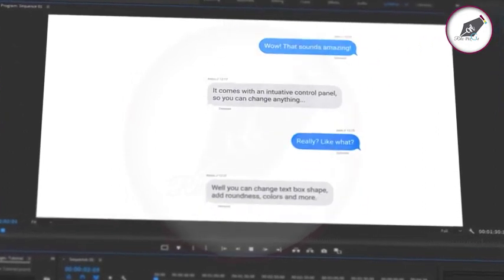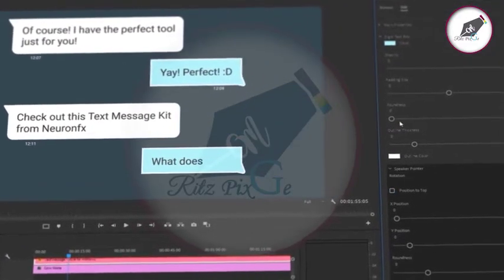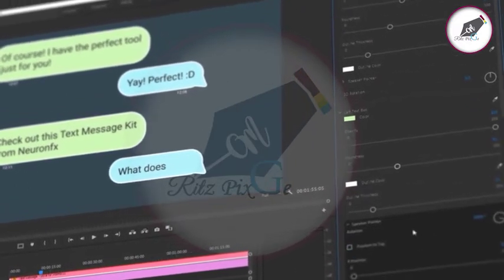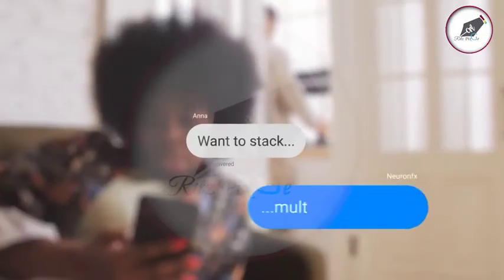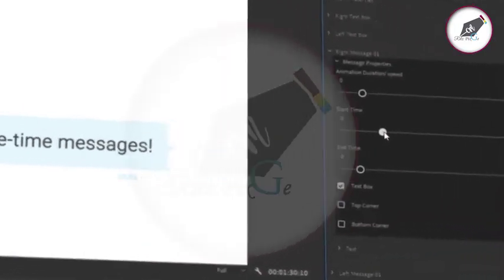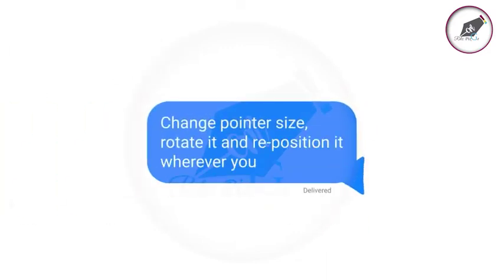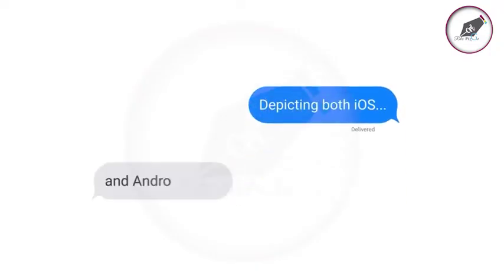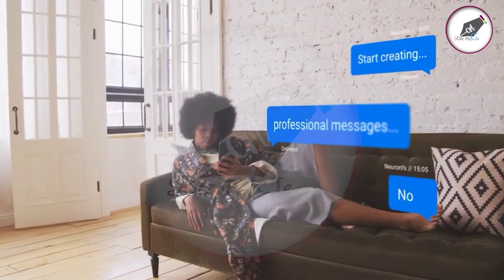Text Messages Toolkit Promotional / Commercial Video - Free Premiere Pro template Download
Get this FREE  Pr File Or This Project at a reasonable cost.

The most advanced yet simple to use Text Messages for Adobe Premiere Pro! 10 different massage styles to use directly in your projects, with professional controls!
Change text box look completely, re-time messages, change messages layout & more, all within Premiere Pro!